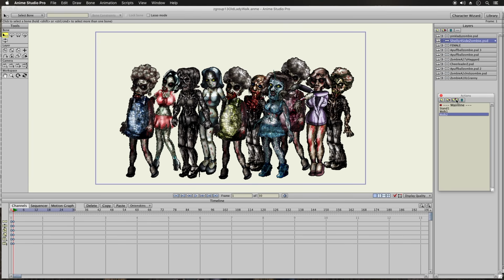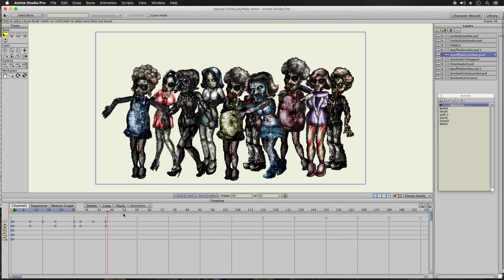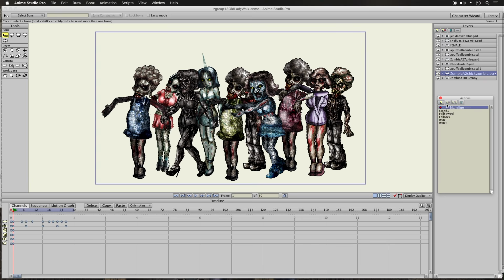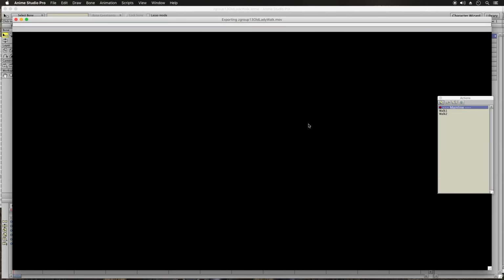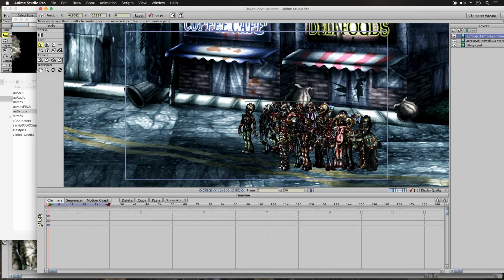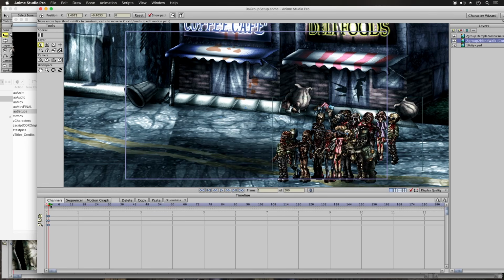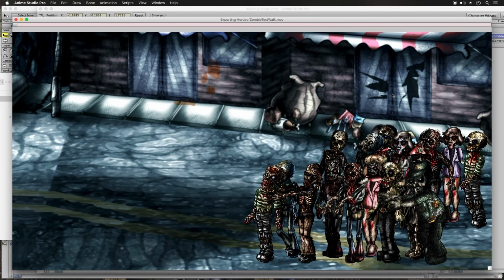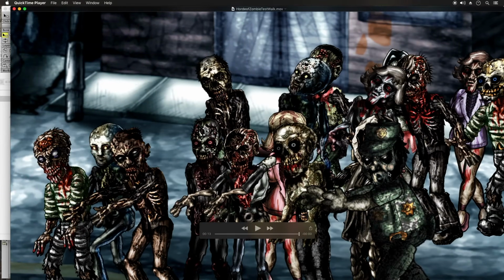City of Rott Origin Feature Length | Test Movements for Zombie Hordes Alpha Channel Anime Pro/Moho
City of Rott Origin Feature Length Film | Test Movements for Zombie Hordes Alpha Channel Invisible Layer in Mov format. How to set it up in Anime Studio Pro 8/Moho. Thank you for being a fan of City of Rott!